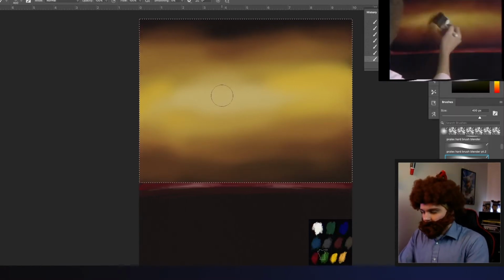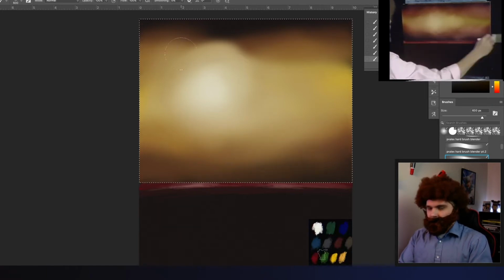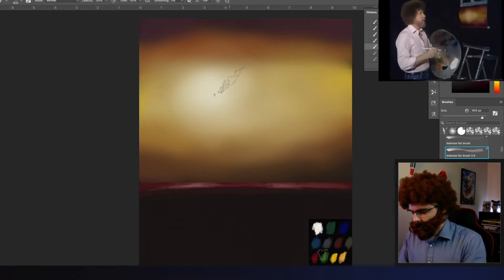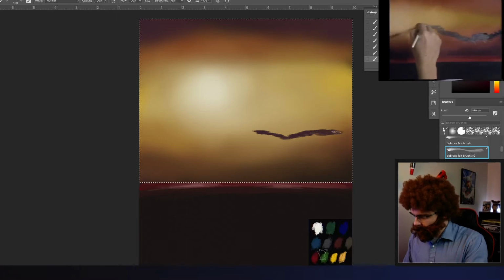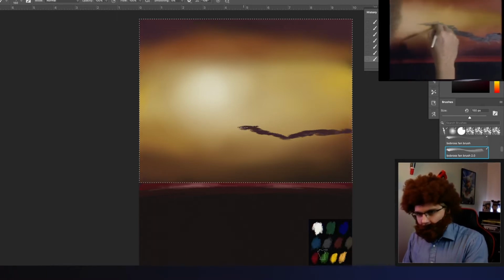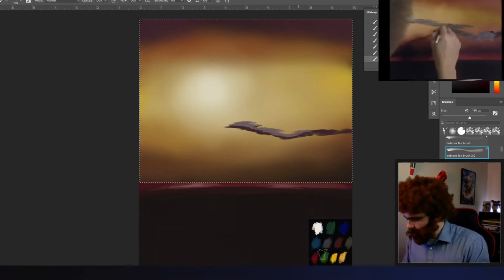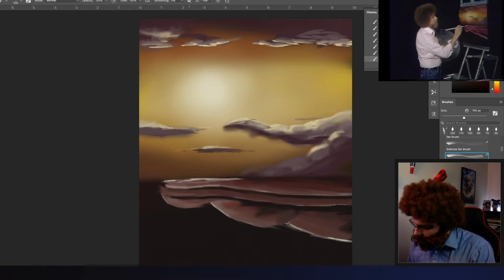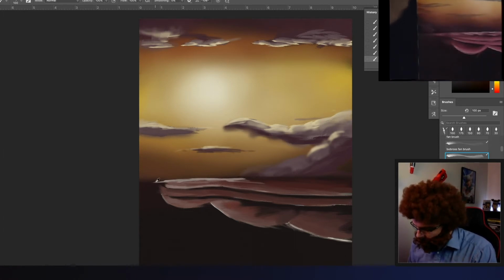Digital Bob Ross Painting Challenge by a Digital Artist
This is my Digital Process of Painting a Bob Ross Painting. This was loads of fun to work work on. This video was something that I thought would be fun for all of you to watch as well. It makes me happy to see how this turned out.

I hope you liked this video and me having fun painting as Bob Ross It was so cool to dress up as him for this video as well. I hope you all enjoy it.

Comment what you all think of this video and if I should do this again in the future I though it would be fun to try out. Maybe working on something like this in the future would be great as well.

As a digital artist this was fun to work on and maybe I’ll try it again sometime!!